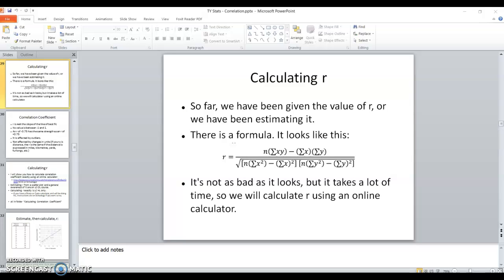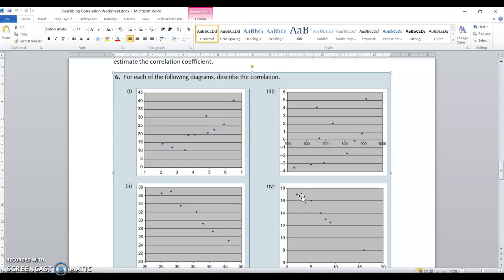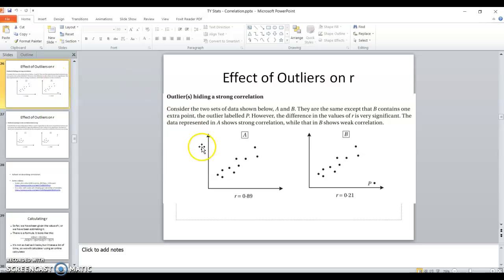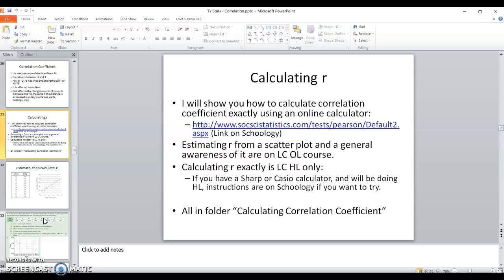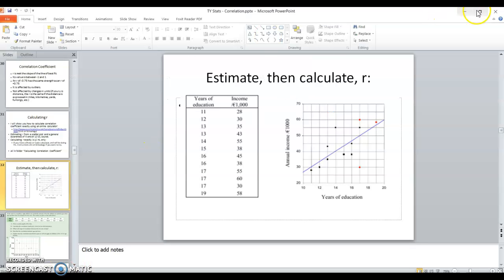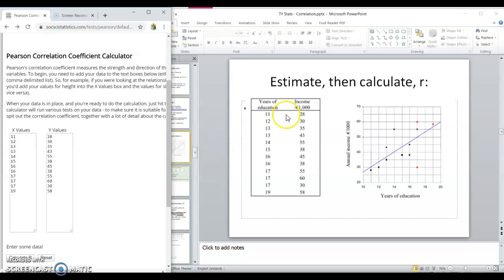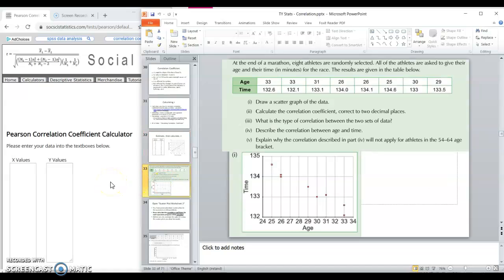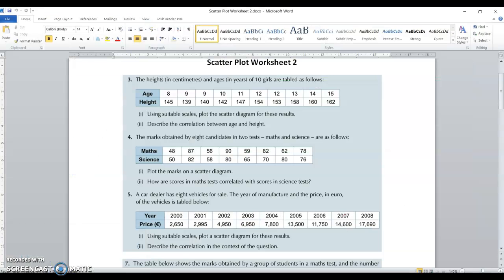Calculating the correlation coefficient